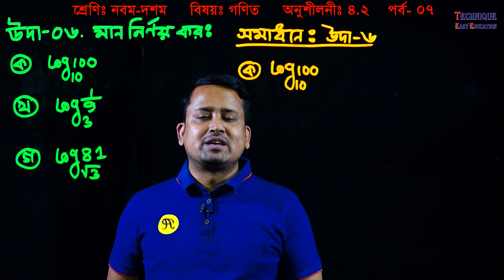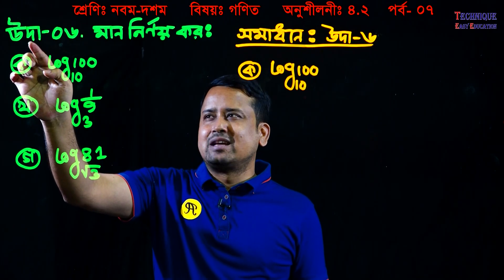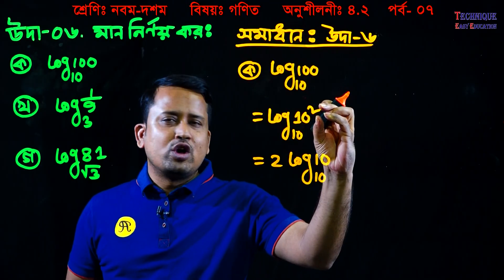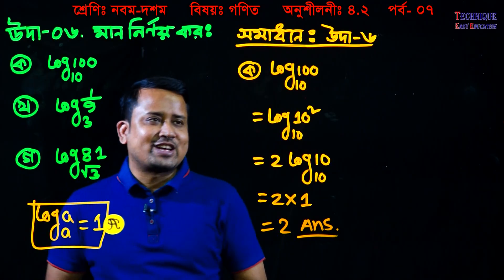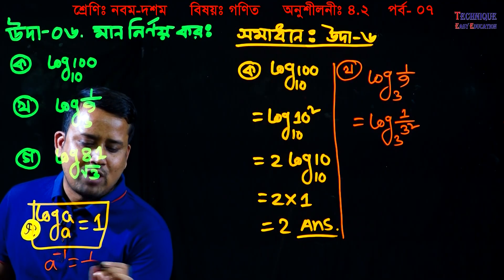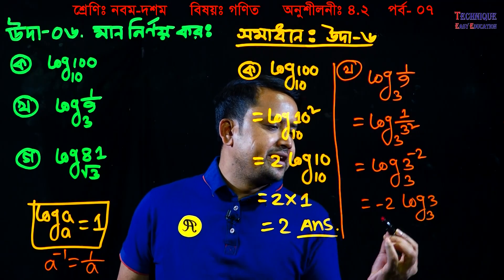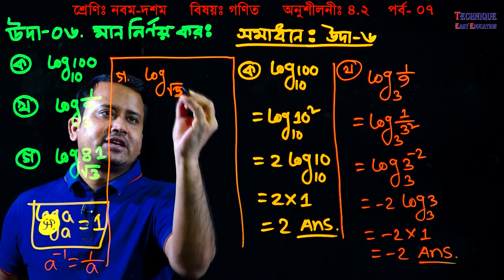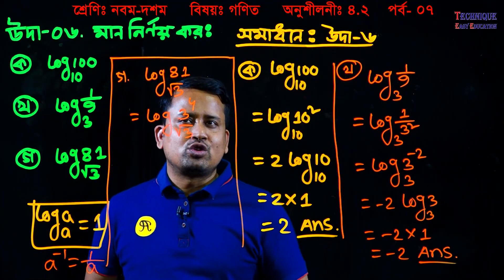26. Class Nine Ten Math Chapter 4.2 (Part-7) ll SSC Math 4.2 ll Class 9-10 Math 4.2